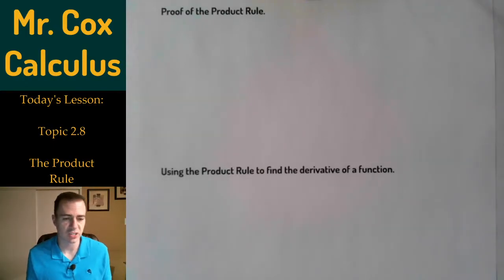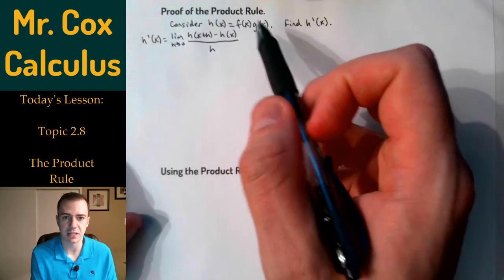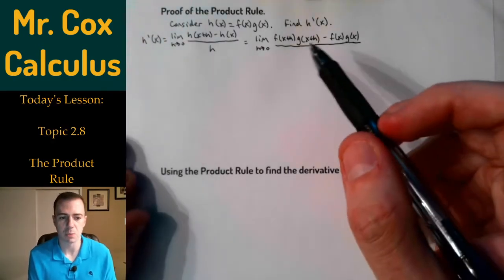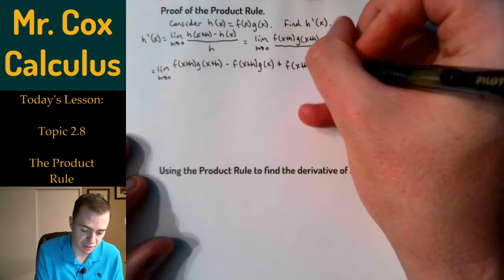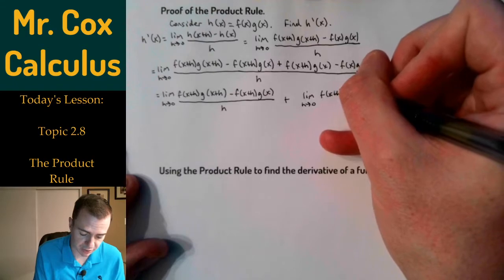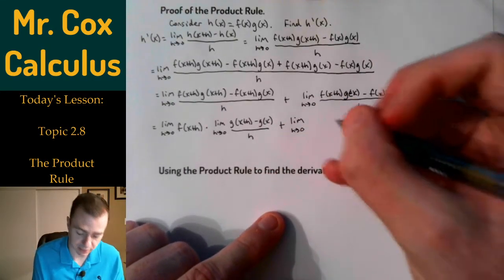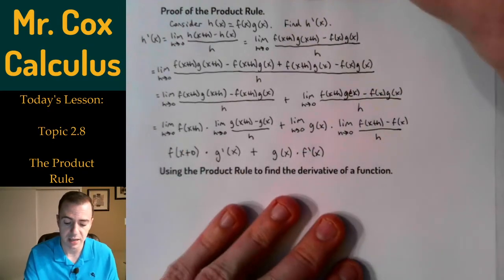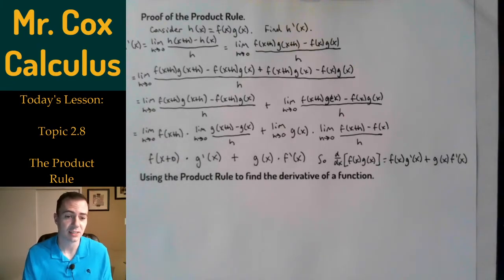Topic 2.8: Proof of the Product Rule